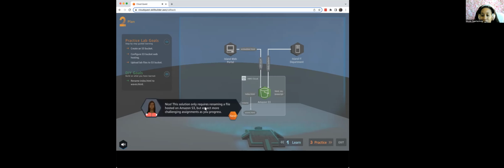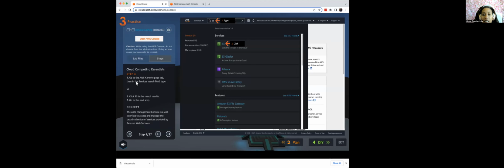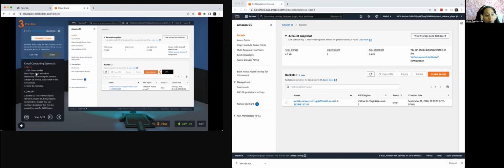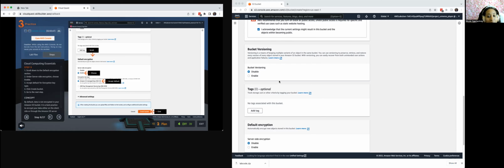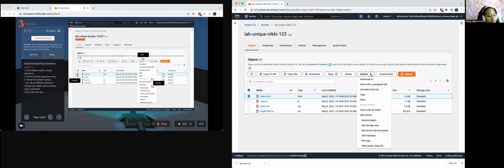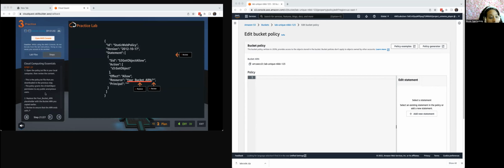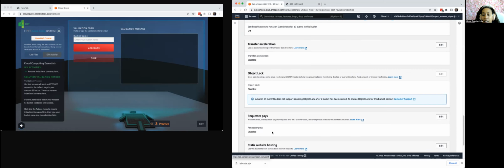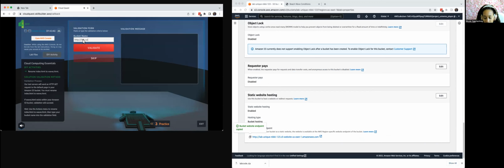AWS S3 Bucket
Are you wanting to learn more about AWS Cloud? Are you studying for the AWS Cloud Pracitcioner Exam? Or may maybe you just want to play a video game?

In this video I am playing the AWS Cloud Quest Game and doing a walkthrough of the first Lab. In this Lab I am upIoading objects to the S3 bucket and publishing it to a Unique Website.

Please enjoy my walkthrough!